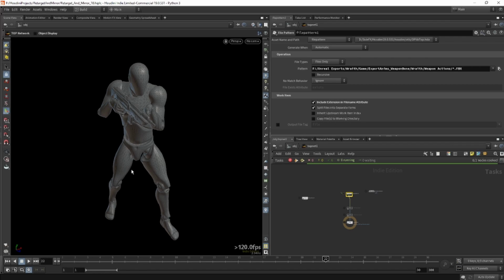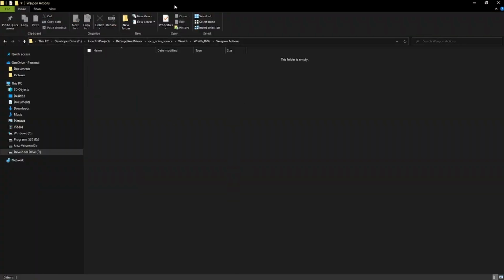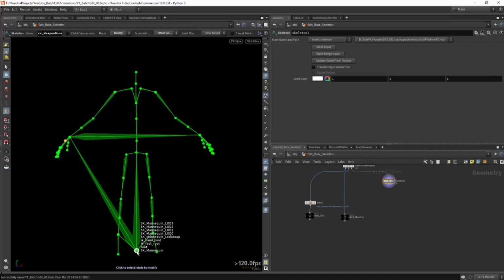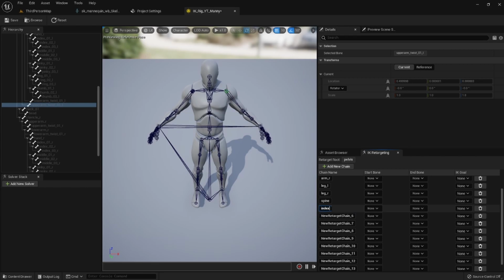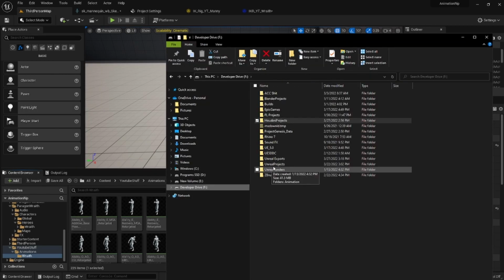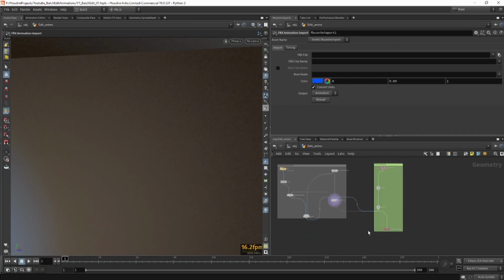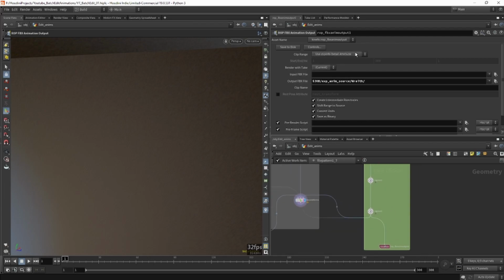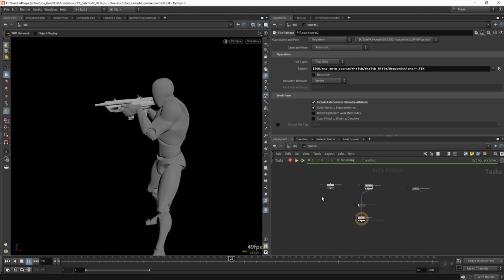The Best Animation Toolset For Game Developers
In today's video I show you guys an in depth process of using one of the best animation toolsets out there.
Houdini KineFX allows you to procedurally rig, edit animations, mirror animations as well as allowing you to automate these processes using PDG or "TOPS".
This is one of the most powerful workflows to have so good even my studio partner told me I'm giving away too much sauce. Hopefully this video helps someone and also creates more houdini users!

0:00 - Intro
0:36 - How The Tool Works (Overview)
3:40 - Tools Pipeline Walkthrough
7:36 - The Filename Attribute Explained
8:04 - Tool Explanation Outro
8:31 - Showing Off The Power  Of The Tool
9:27 - Cooking The ROP Fetch Node (Batch Exporting)
10:37 - Bringing The Exported Anims Back To Edit Further
11:48 - THE TUTORIAL STARTS HERE (Setting Up)
12:32 - Exporting Our Source Rig From Unreal Engine (You Need 3rd Person Mannequin)
14:05 - Setting Up Our Houdini Project
15:56 - Adding Bones To The Base UE5 Mannequin Skeleton
20:17 - Exporting & Saving Our Edited Skeletal Mesh
23:41 - UE5 IK Rig Retargeting System To Batch Retarget Animations
27:51 - Setting Up Our Bone Chains For Retargeting
32:58 - Setting IK Retargeter Asset
34:57 - Bulk Retargeting Paragon Wraith Animations
36:05 - Bulk Exporting Our Source Animation Files
38:38 - Setting Up Our Batch Edit Tool In Houdini
40:07 - Attaching A Weapon To Our Weapon Bone
43:55 - Creating The Nodes That We Use To Edit Animation
47:14 - Setting Up The Tops Network
48:48 - Organizing Our Source Animation Folder Structure
51:52 - Passing A Search Directory To Our FilePattern Node
52:37 - Using The Filter By Range Node
54:18 - The ROP FETCH Node
56:49 - Preparing To Batch Edit
58:20 - Adding Our Additive FK Bone Edits (Rig Pose Node)
1:00:14 - Finalizing Our Animations For Batch Export
1:02:55 - Cooking Our ROP FETCH Node (Batch Exporting)
1:03:18 - Double Checking Our Animations Exported Correctly
1:04:55 - Outro